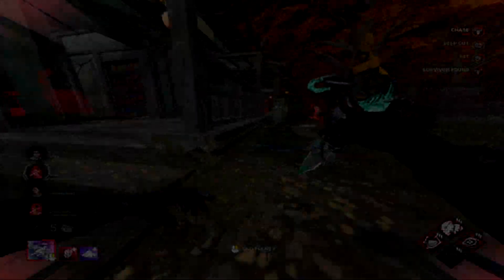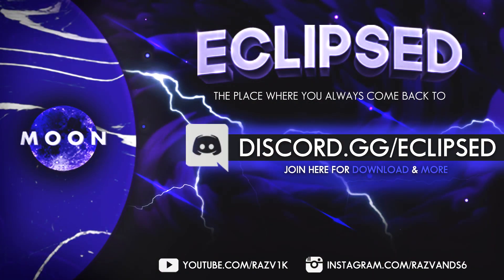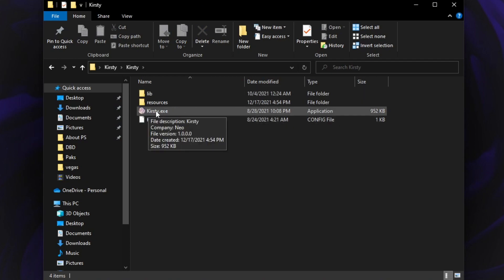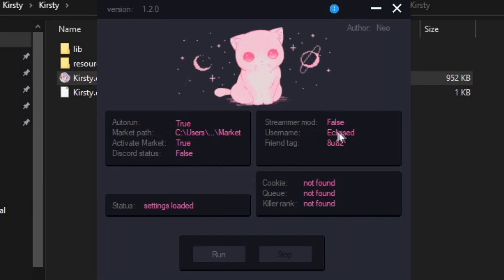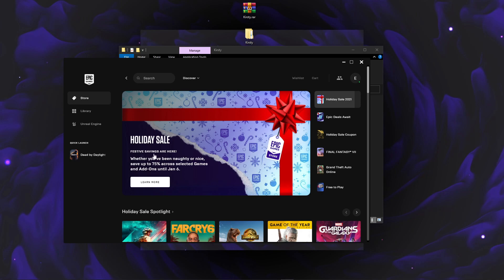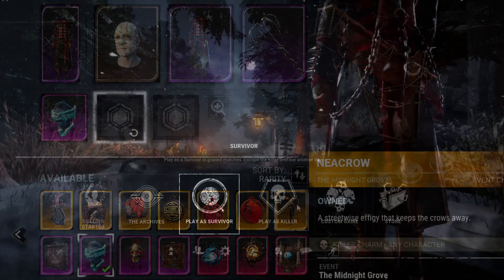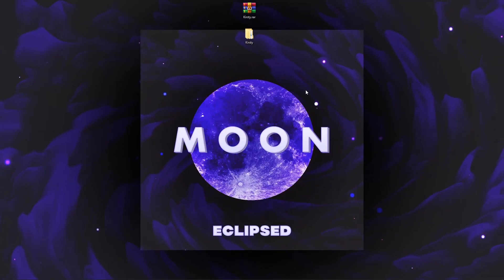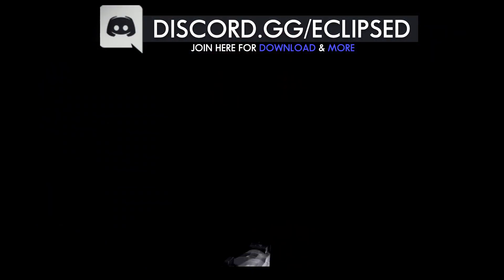HOW TO GET ALL THE COSMETICS, CHARACTERS AND CHARMS IN DEAD BY DAYLIGHT USING KIRSTY!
💎 HOW TO UNLOCK ALL THE SKINS, DLC'S AND CHARMS W/ KIRSTY 💎
✦ About Eclipsed﹕
✦ Socials﹕
✦ Warning﹕
❌ Using this method can lead to a banned account, don't use it on your main account, buy an alt and do it there, i'm not responsible for any BAN! ❌
✦ Timeline﹕
0:00 - Intro
0:41 - How to Download
1:17 - How to do it on Epic Games
2:49 - In-game Proof
3:56 - Turn off Kirsty & Proxy (common error)
4:36 - Outro